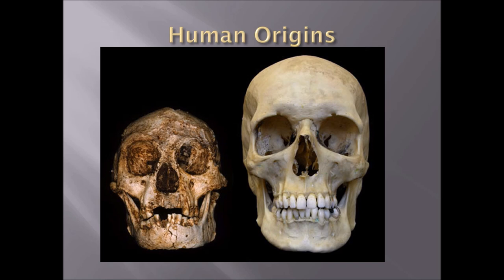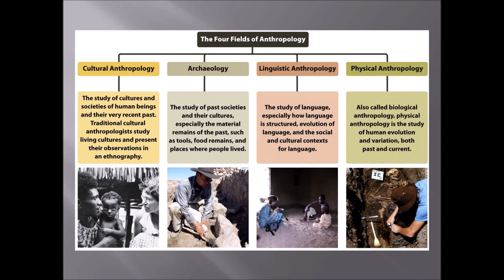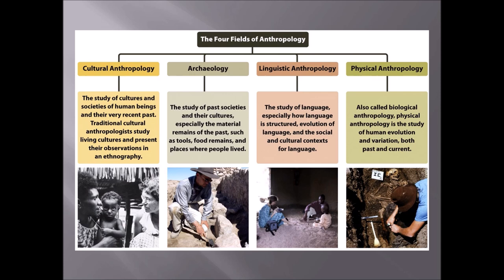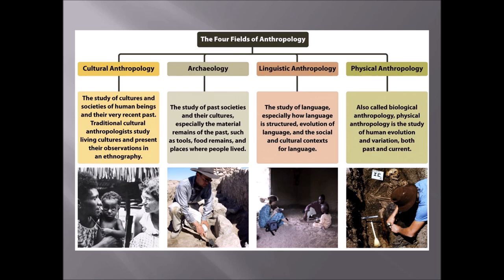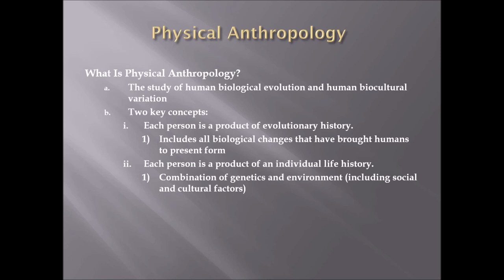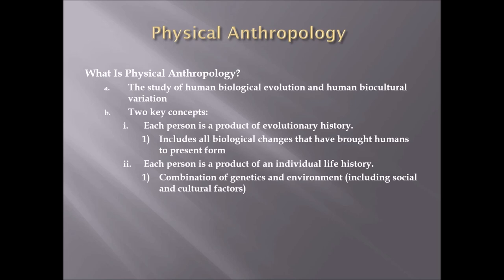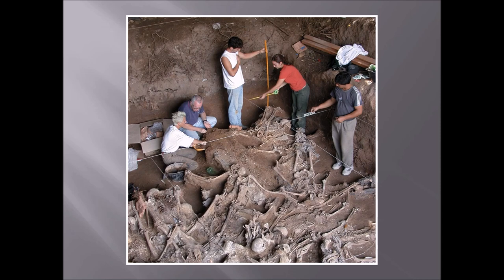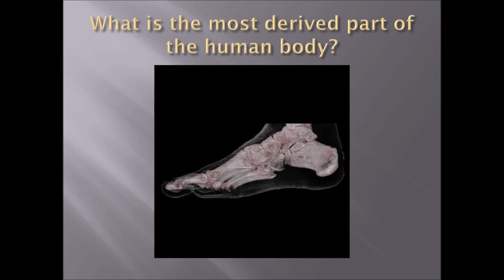Intro to Physical Anthropology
In this video we will explore how we do anthropology, how does it fit into science and the different subfields of anthropology.